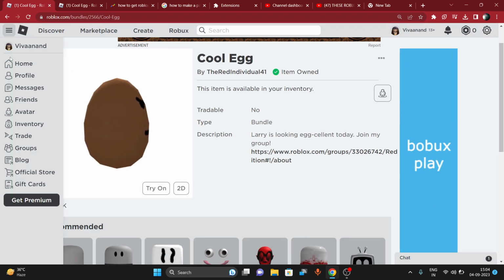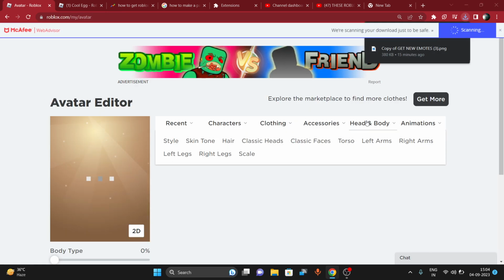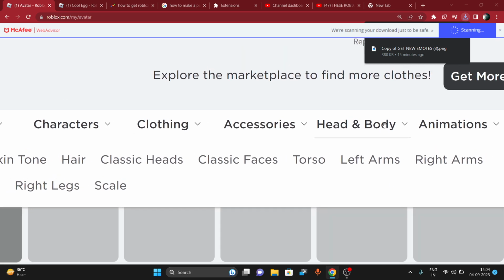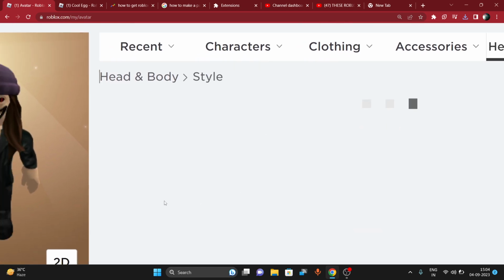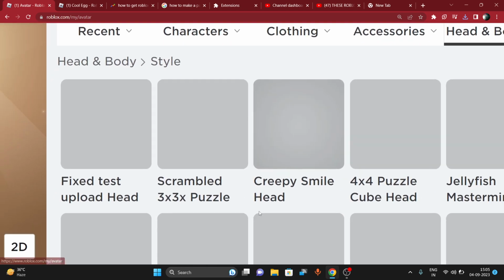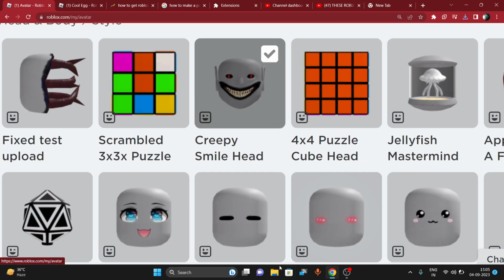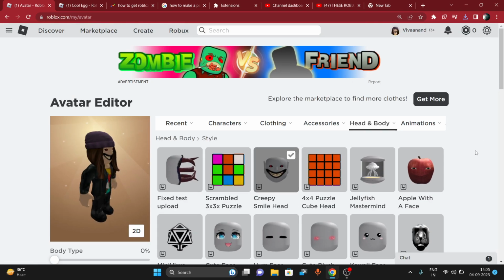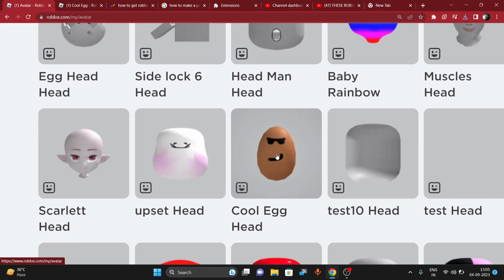ROBLOX NEW FREE EGG DYNAMIC HEAD[FREE ITEM]😱🤩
ib:  @laylaroblox @Conor3D @iDatchy- @PinkSkiRoblox